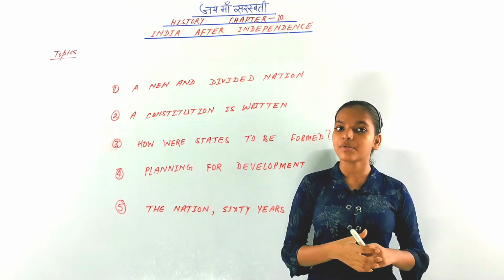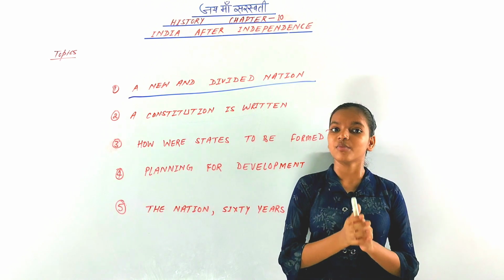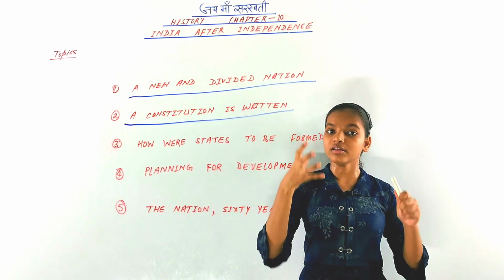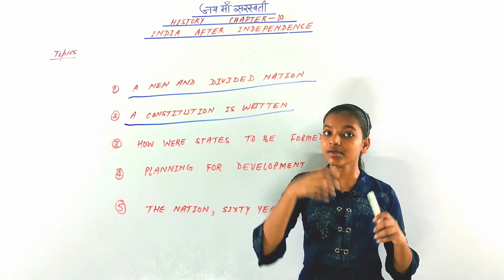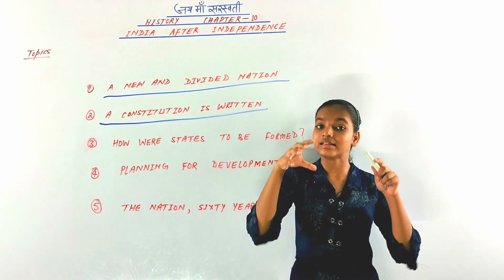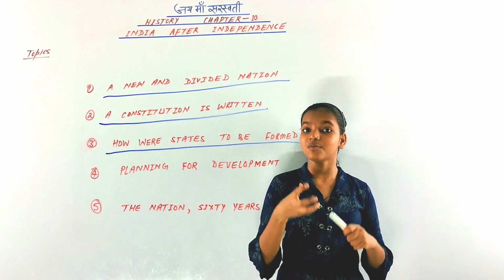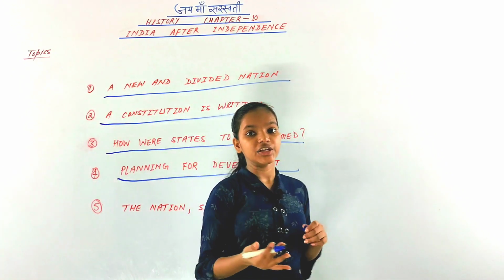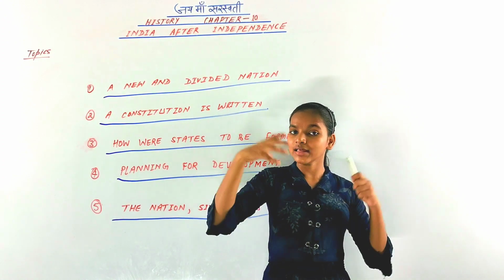Class - 8th history NCERT Chapter-10 India After Independence By Vibha Chauhan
Hi,
I have explained each topic  of Chapter-10 according to NCERT in english medium.

Thanks...

class 8 history chapter 10 explanation in english
class 8 history chapter 10
class 8 history chapter
mcq for class 8 history chapter 10 english cbse

class 8 history chapter 10  one word questions and answers
class 8 history chapter 10 sources of history
class 8 chapter 10 of history
class 8 social history chapter 10 pdf
class 8 history chapter 10 quiz
class 8 history chapter 10 questions and answers in short

class 8 history chapter 10 reading
class 8 history chapter 10 revision notes

worksheet for class 8 history chapter 10
8th class 8 history chapter 10 questions and answers